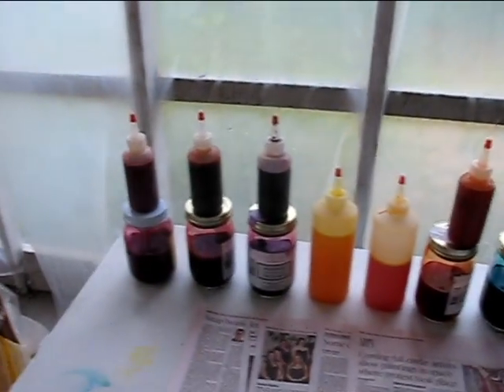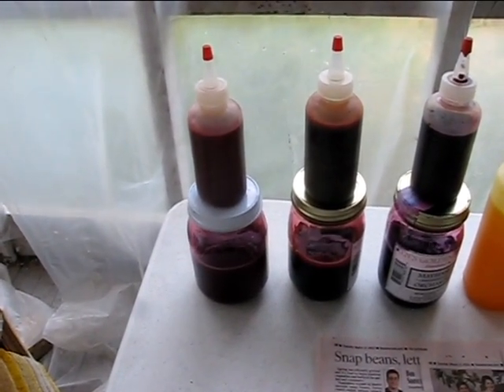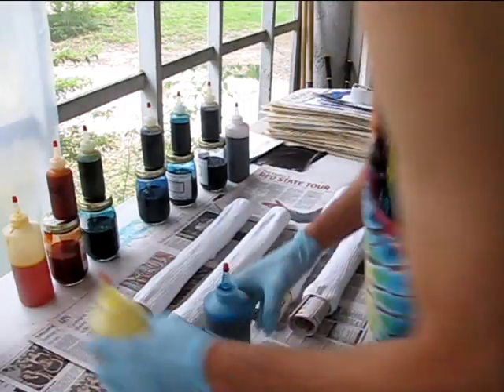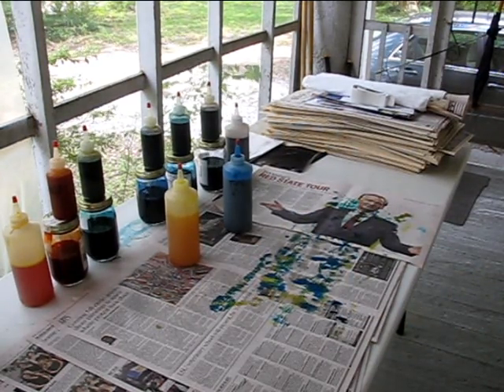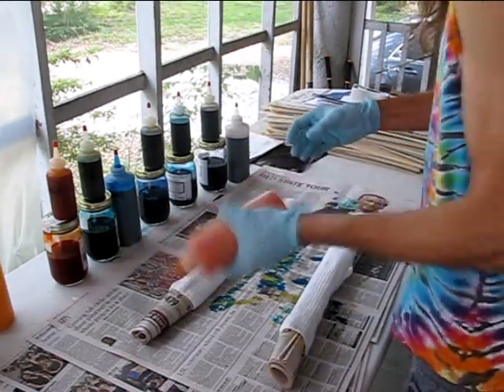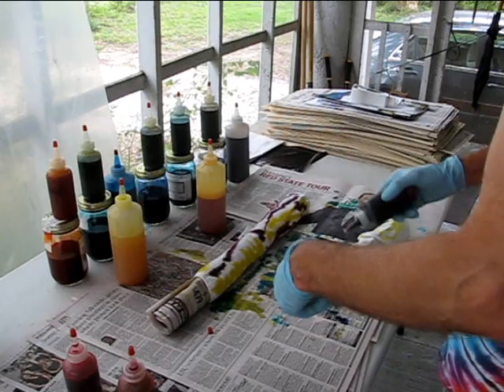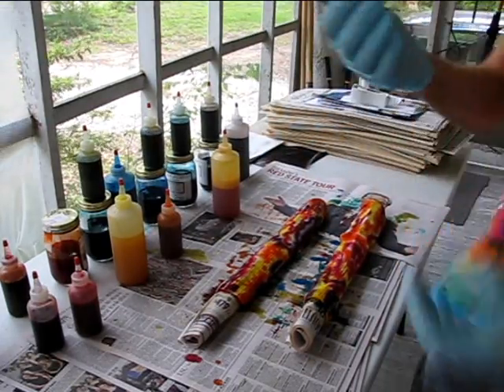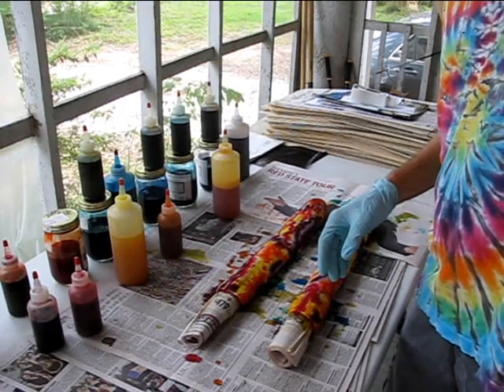How To Tie Dye socks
Another in the series of front porch tie dyeing master class tutorial videos. Here's one way to tie dye socks, your mileage may vary.
Expect more.